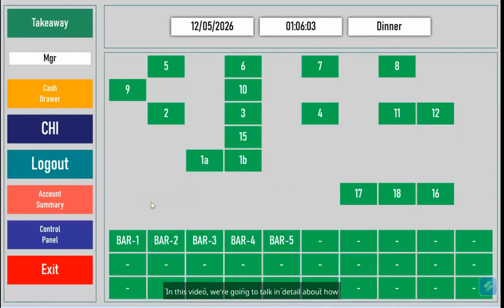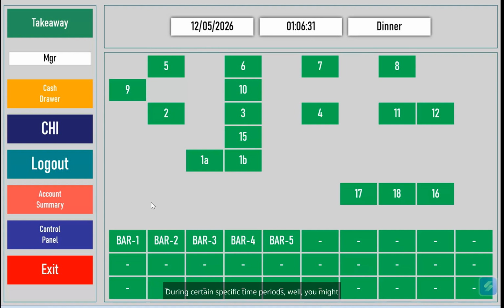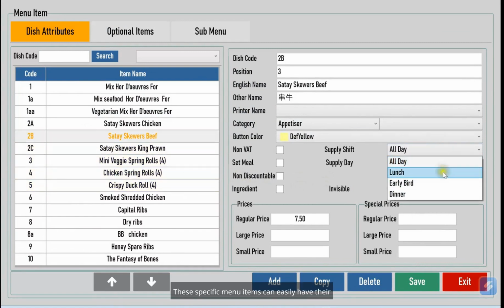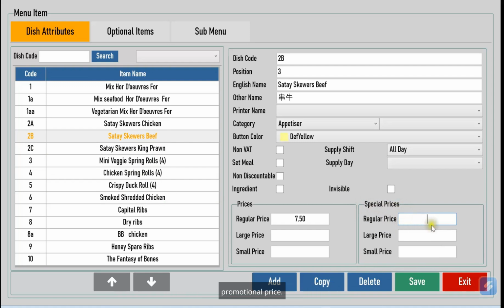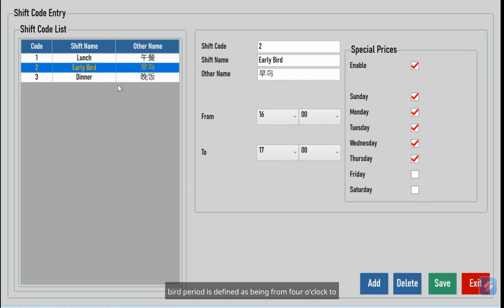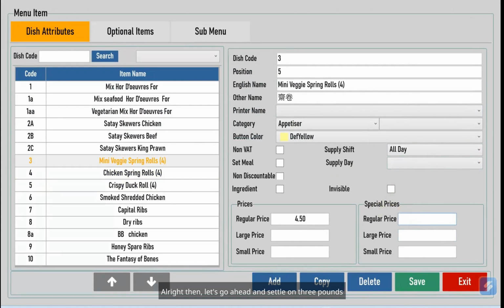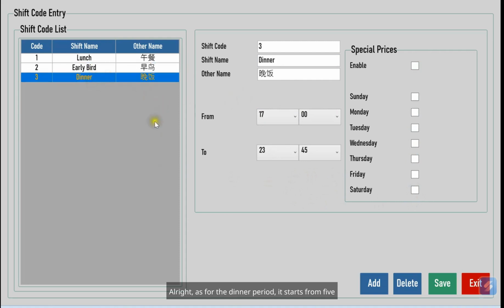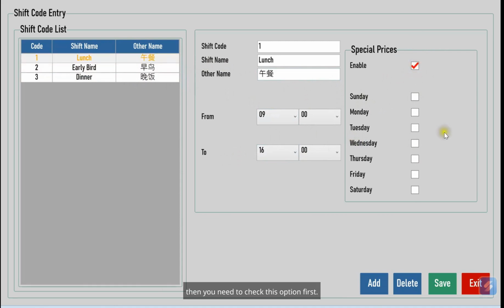【DolbynPOS】E16 Shift settings Eat In